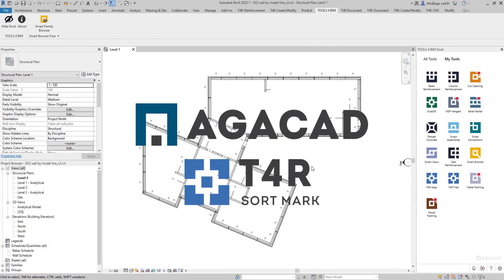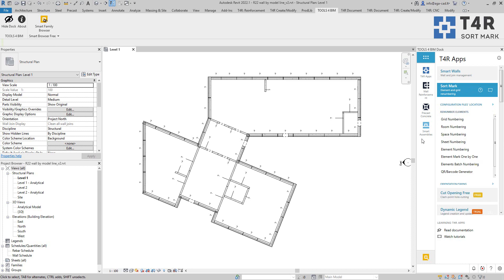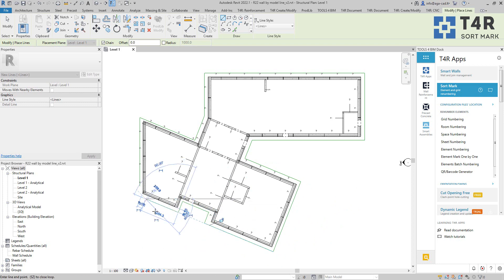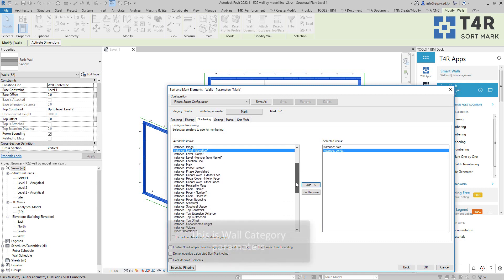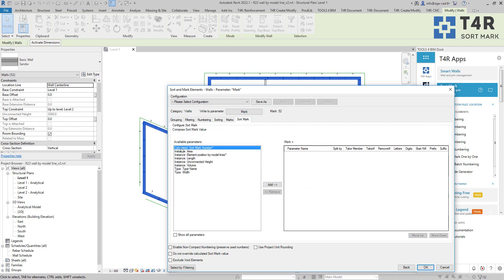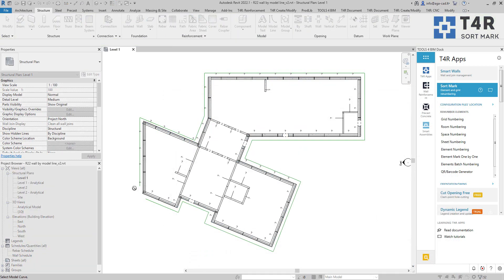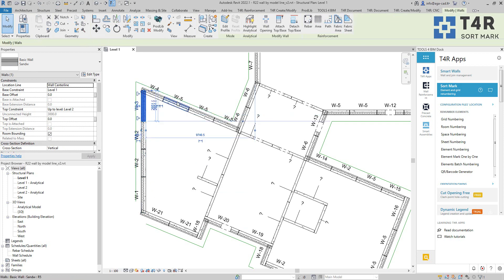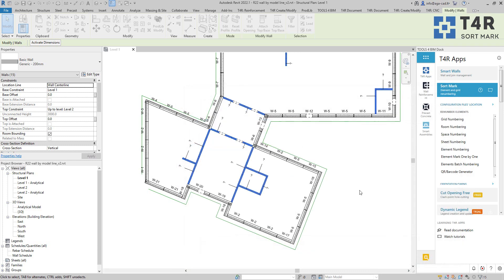How to renumber walls sequentially by model line in Revit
Want to renumber precast or framed walls automatically in Revit? This video shows how using our Sort Mark tool!

Be.Smart Revit extension used in this video: Sort Mark, part of Smart Documentation Revit plugin

► Sort Mark allows you to auto-sort and renumber graphical, architectural, and structural Revit elements in various ways and add additional information to selected elements. The tool allows you to save specific localized sort and mark configuration settings for use in future projects.